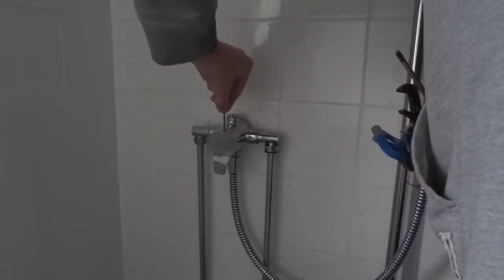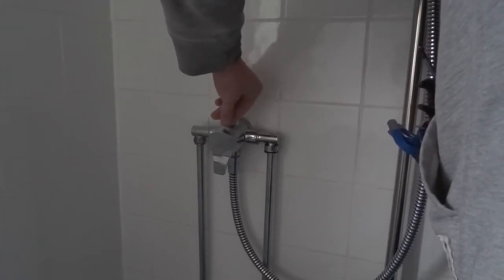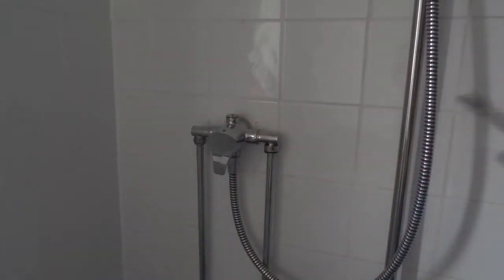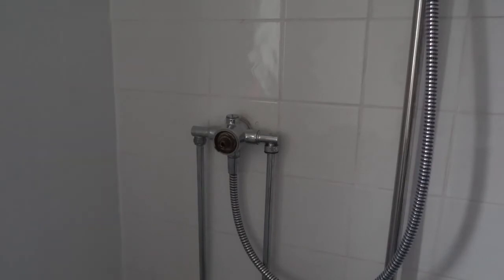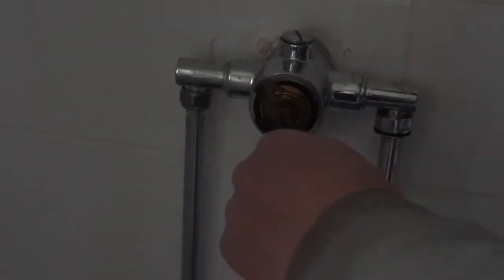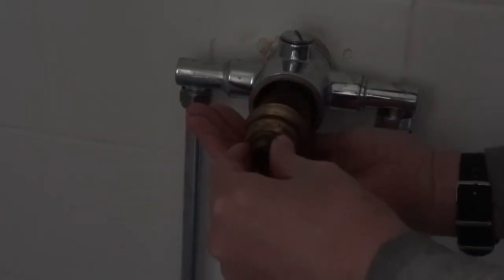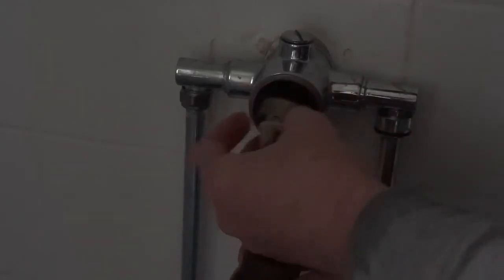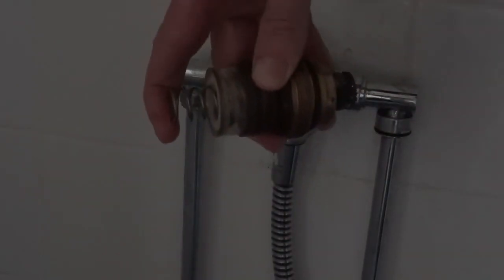Dripping or Cold Shower? Bristan Mixer Valve Servicing & Cartridge Swap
Is your Bristan mixer shower giving you inconsistent temperatures, low water flow, or constantly dripping? It's likely time to service or replace the thermostatic cartridge (the internal valve)!

This video/guide provides a simple, step-by-step breakdown of how to carry out this essential maintenance on a Bristan mixer shower valve. Note: Always isolate your water supply (turn off the water) before attempting this repair!

In this guide, you will learn:

Water Isolation: Turning off the hot and cold supplies (using isolator valves or the mains).
Disassembly: Removing the handles, temperature stop ring, and the cartridge retaining nut (often requiring a 30mm spanner).
Diagnosis/Servicing: How to inspect and clean the old cartridge, typically using a 50/50 mix of warm water and white vinegar to tackle limescale.
Replacement/Reassembly: Lubricating new seals with silicone grease and correctly re-installing the new or cleaned cartridge and handles, including setting the temperature stop.

⚠️ IMPORTANT: The exact procedure and cartridge type will vary depending on your specific Bristan model (e.g., Bristan 1850, Bristan Prism, etc.). Always check your original manual or the Bristan website for the correct replacement cartridge part number before purchasing!